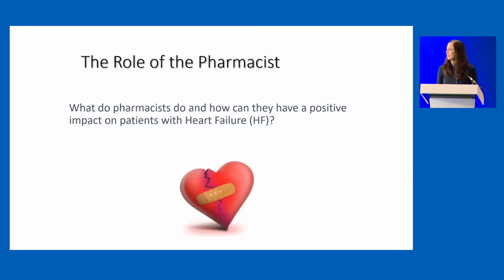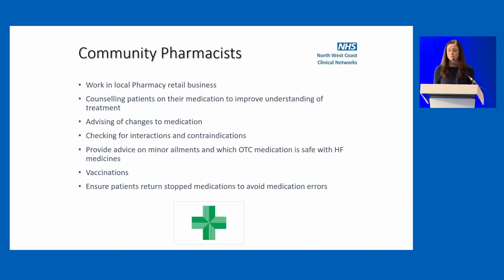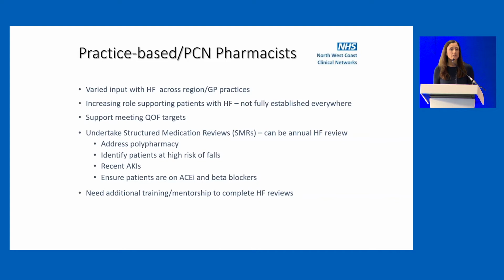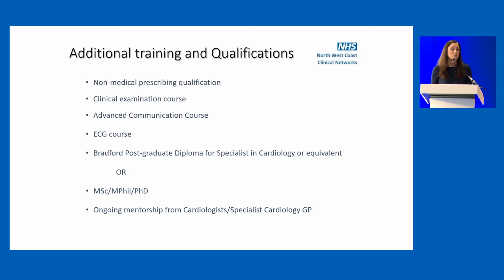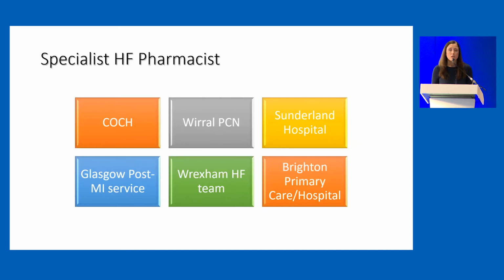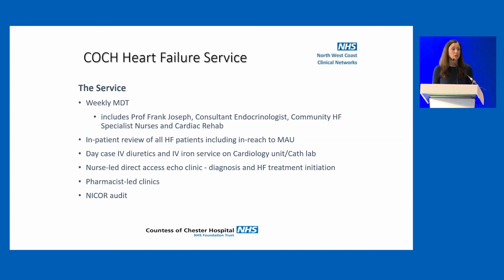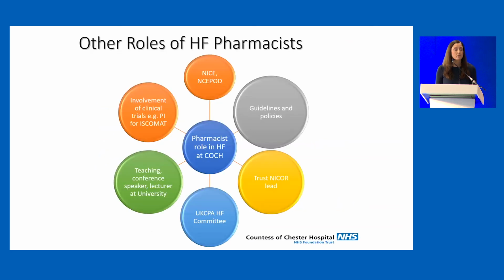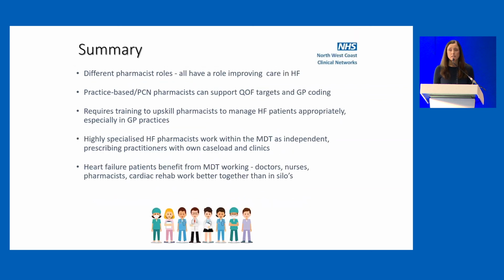Heart failure pharmacist Jo Bateman